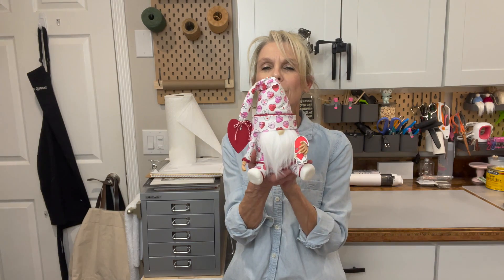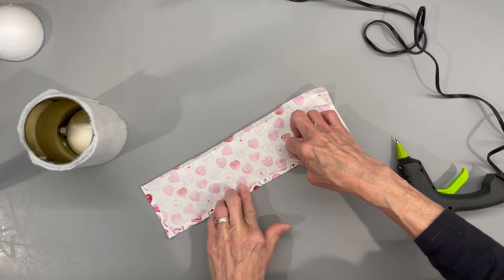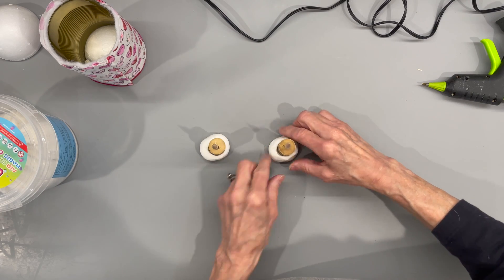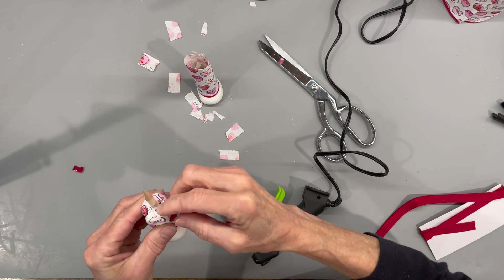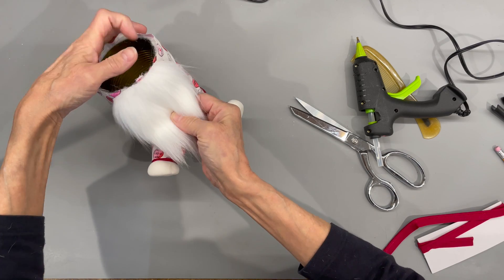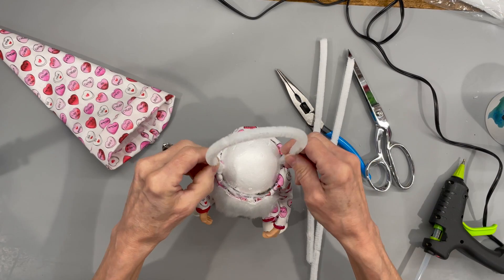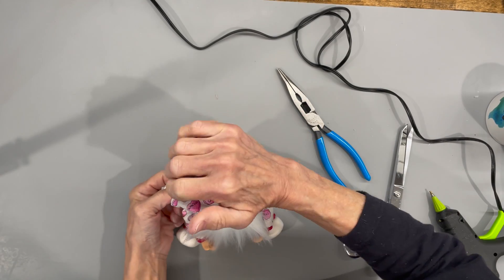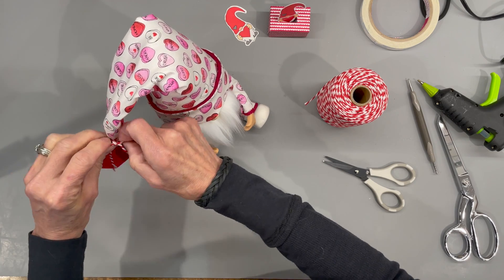Valentines Day Gnome/Gnome with Arms and Legs/No Sew Gnome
Let's make a cute Valentines Day Gnome.  This is a super easy no sew gnome.  If you are wanting to learn how to make a gnome with arms and legs, this is a great place to start.  He is made with items that you can find in most households.  If you like diy gnomes, you will love this free gnome pattern.

Bead for Nose
Quilt batting
Air Dry Clay
Oven Bake Clay
White pipe cleaner - Hobby Lobby
3" styrofoam ball
Hot glue sticks – these are best.
Surebonder Mini glue gun